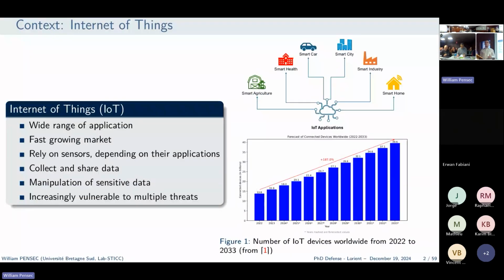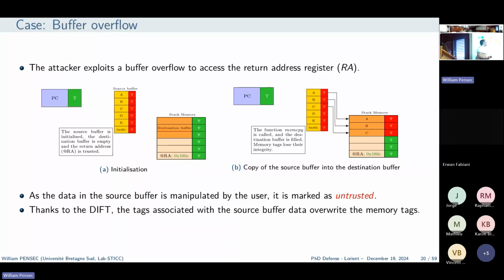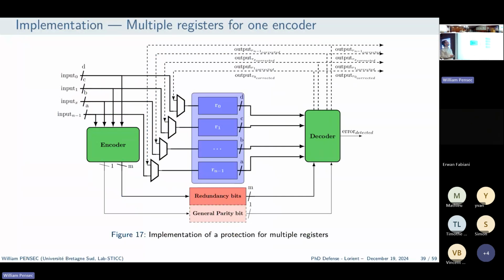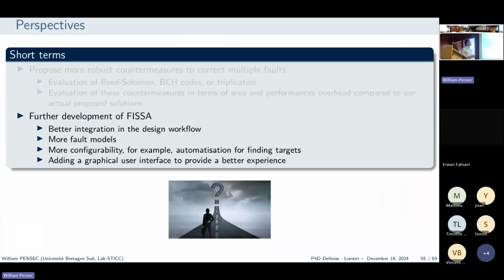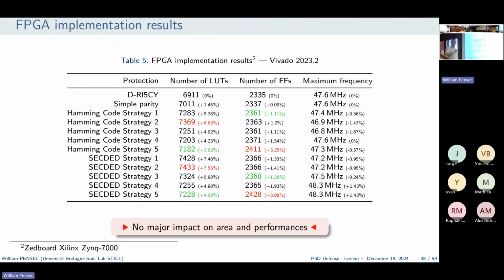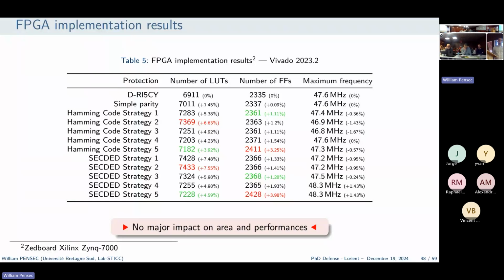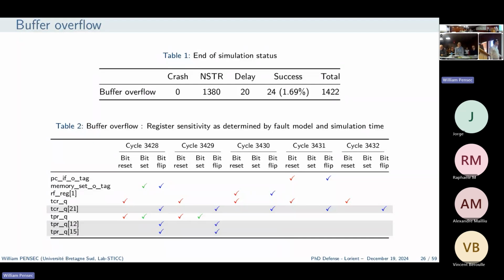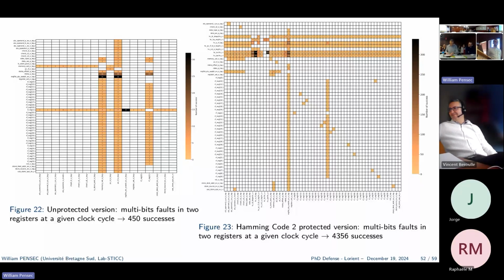PhD thesis defense - William PENSEC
[English below]
Enregistrement de ma soutenance de thèse qui s'est effectuée le 19 décembre 2024 à 9 h. Cette thèse a été soutenue dans le cadre du label européen.

Cette thèse s'inscrit dans le domaine de la sécurité informatique et de la sécurité matérielle. Elle a pour objectif de proposer le renforcement d'un mécanisme de sécurité appelé DIFT (Dynamic Information Flow Tracking ou Suivi Dynamique des Flux d'Informations) en ciblant les systèmes embarqués comme les objets connectés. Ce mécanisme protège les processeurs contre les attaques logicielles (maliciels, débordement de tampons, injection SQL, etc). Mais les systèmes embarqués font face à un autre type d'attaque, appelé Attaques Physiques, et parmi elles se trouvent les attaques par injections de fautes (FIA). L'objectif de cette thèse était donc de protéger ce mécanisme DIFT contre les attaques par injection de fautes. Dans cet objectif, des protections matérielles de type code détecteur d'erreurs et code correcteur d'erreurs ont été proposés en ciblant les objets connectés (IoT). Ces protections sont à très faible coût et ont montré de très bonnes performances en termes de sécurité.

Les membres du jury ayant évalué cette thèse sont :
Président du Jury : Jean-Max DUTERTRE
Rapporteurs : Lejla BATINA, Nele MENTENS, Vincent BEROULLE
Examinateur : Francesco REGAZZONI
Directeur de Thèse : Guy GOGNIAT
Co-Directeur de Thèse : Vianney LAPÔTRE

Recording of my thesis defence, which took place on December 19, 2024 at 9 am. This thesis was defended under the European label.

This thesis is in the field of computer security and hardware security. Its objective is to propose the reinforcement of a security mechanism called DIFT (Dynamic Information Flow Tracking) by targeting embedded systems such as connected objects. This mechanism protects processors against software attacks (malware, buffer overflows, SQL injection, etc.). But embedded systems face another type of attack, called Physical Attacks, and these include Fault Injection Attacks (FIAs). The aim of this thesis was therefore to protect this DIFT mechanism against fault injection attacks. To this end, hardware protections such as error-detecting code and error-correcting code were proposed, targeting connected objects (IoT). These protections are very low cost and have shown very good performance in terms of security.

The members of the jury who assessed this thesis were:
President of the Jury: Jean-Max DUTERTRE
Reviewers: Lejla BATINA, Nele MENTENS, Vincent BEROULLE
Examiner: Francesco REGAZZONI
Thesis supervisor: Guy GOGNIAT
Thesis co-director: Vianney LAPÔTRE